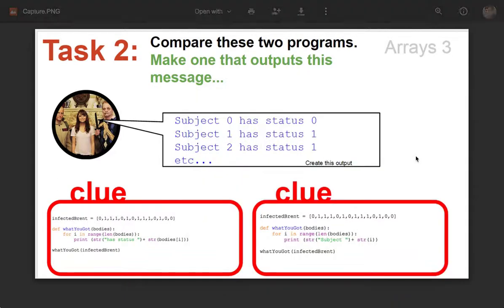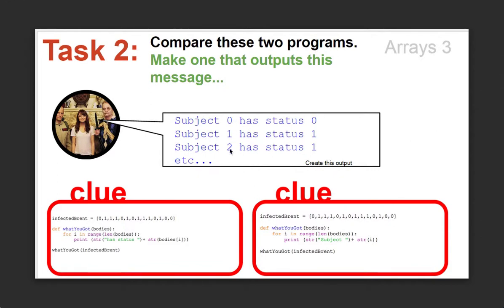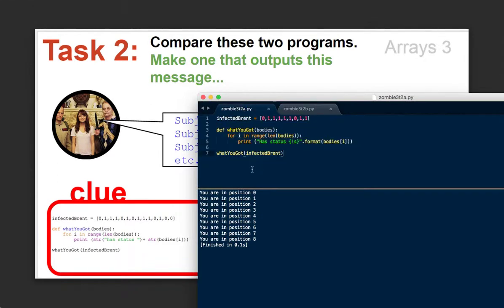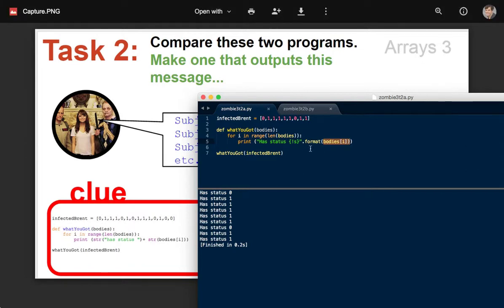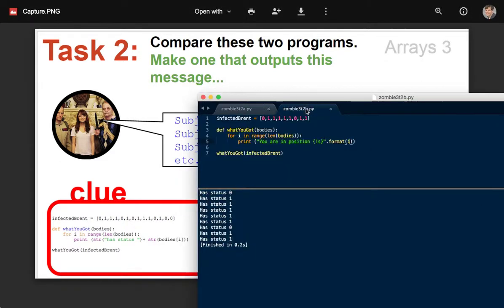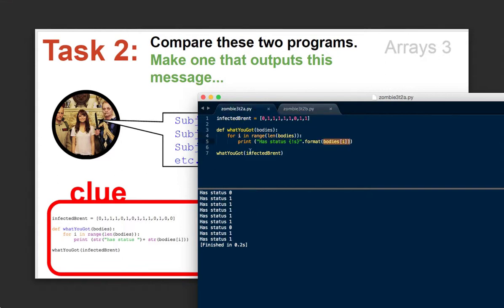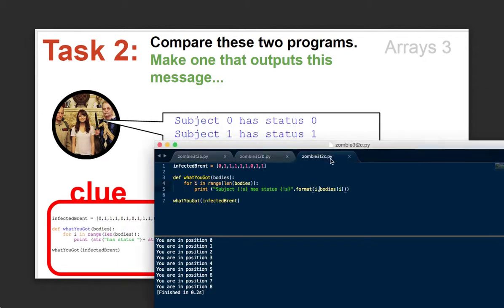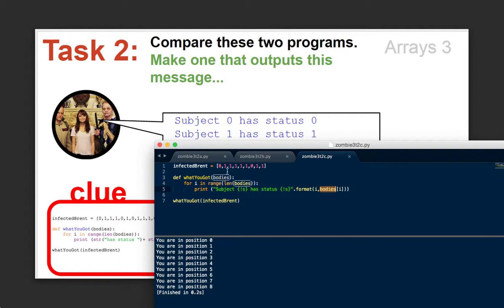looping through an array